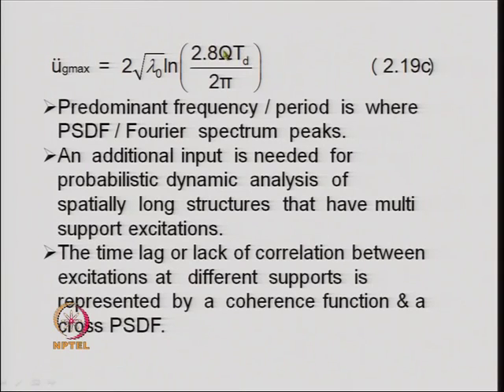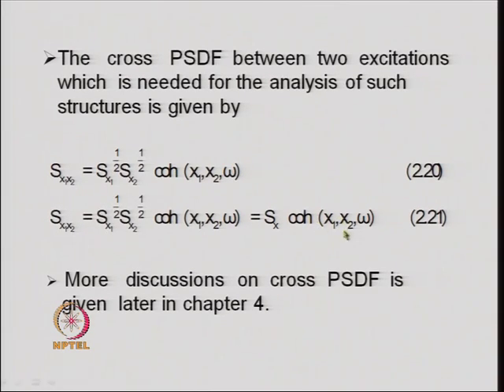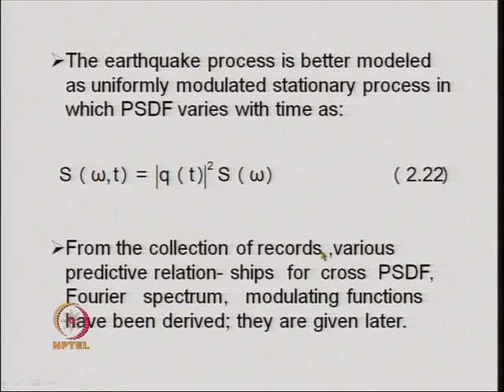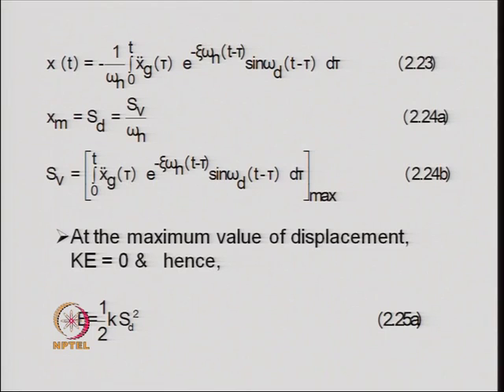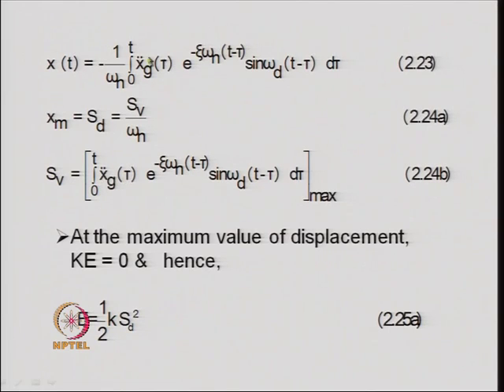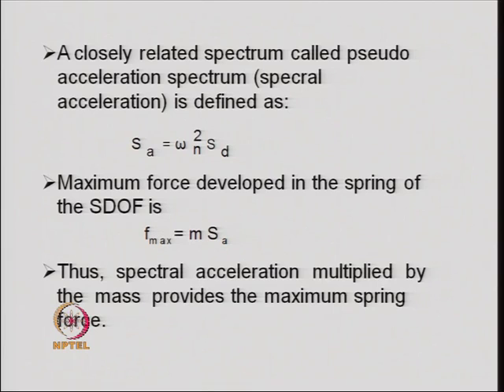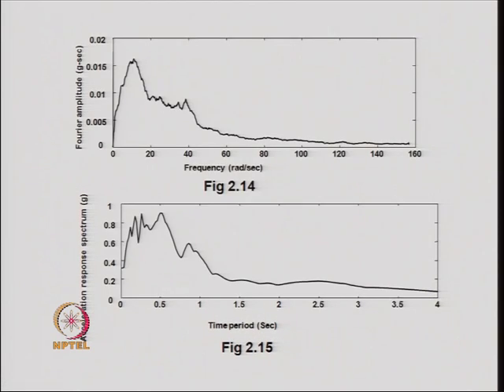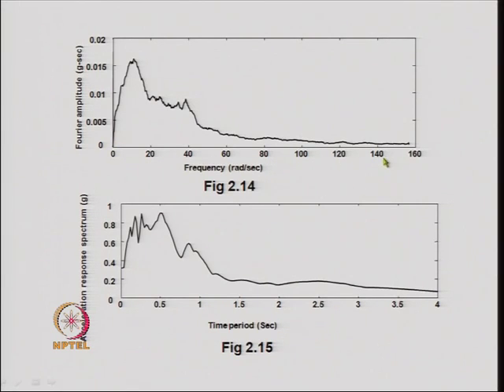Mod-02 Lec-06 Seismic Inputs Contd.